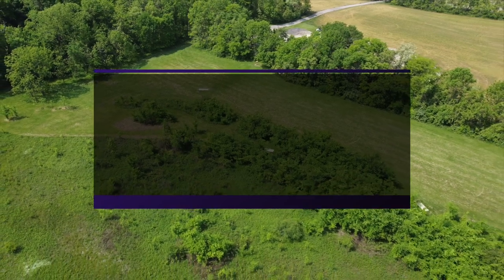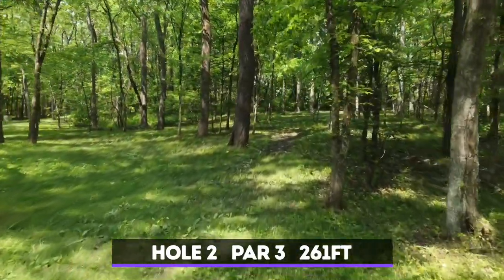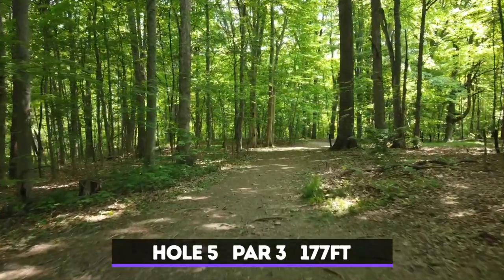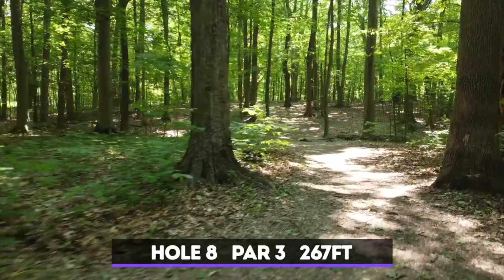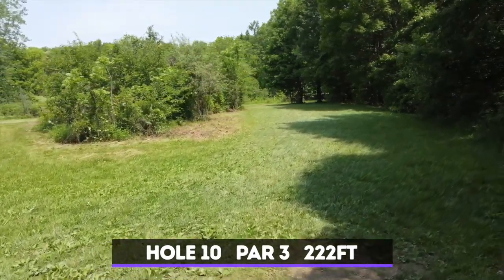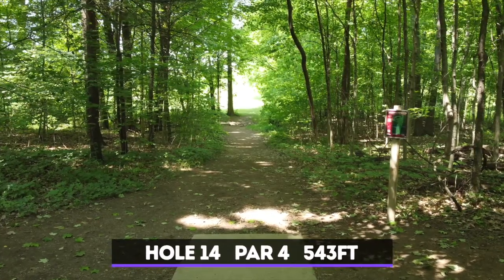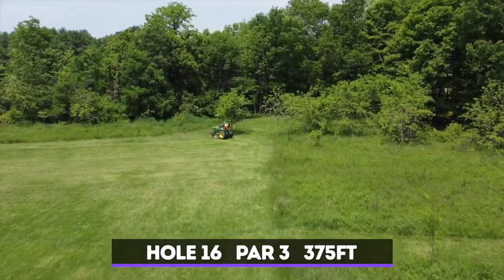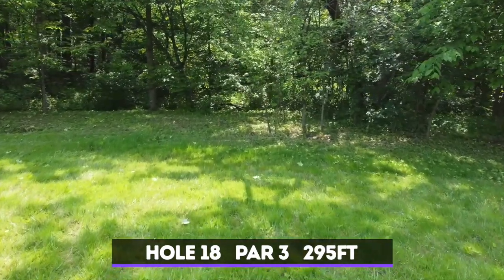Dairy Queen Presents 2023 BHMO Official Course Preview - Kinslow DGC Sponsored by Discraft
This is your official course preview of Kinslow DGC for the 2023 Brent Hambrick Memorial Open.

The 26th Annual Brent Hambrick Memorial Open is a PDGA A-Tier presented by Dairy Queen, Sponsored by Discraft with additional support provided by Innova Champion Discs, Brad Schick, Six Sided Discs, ControlCX and the Leukemia and Lymphoma Society's Team in Training.

We're a disc golf retailer from Ohio specializing in Mystery Boxes.

Recorded on iPhone 14 & DJI AC mini 2.